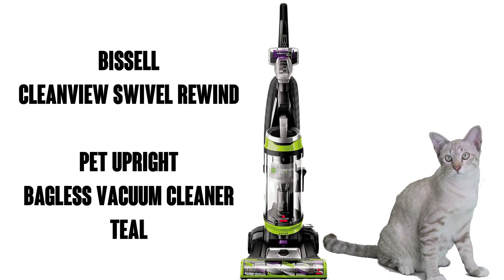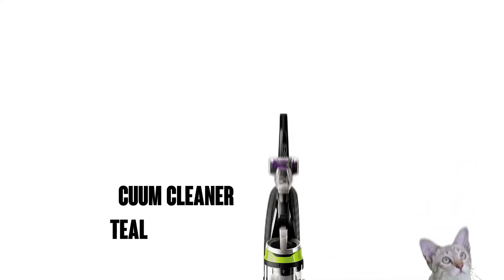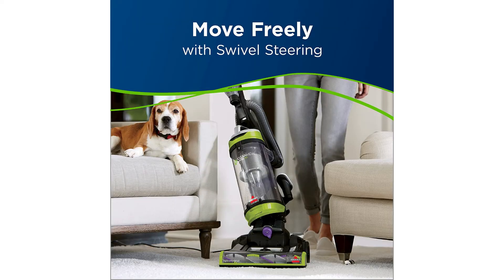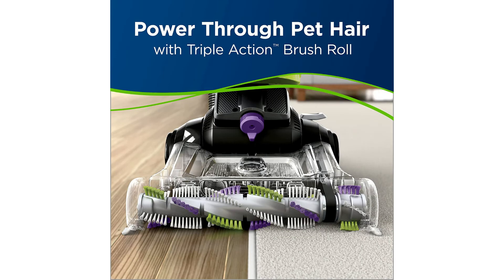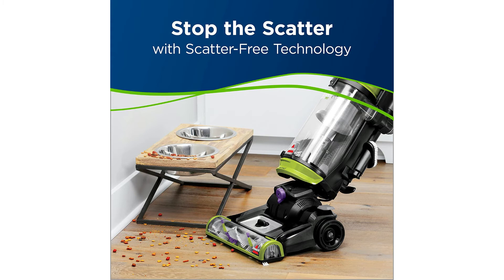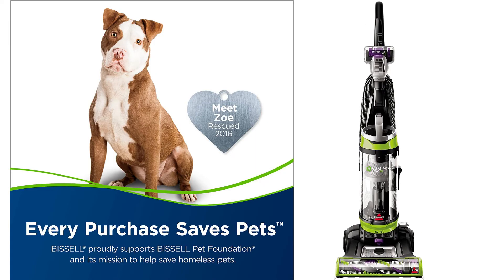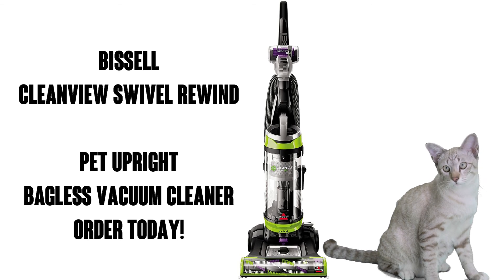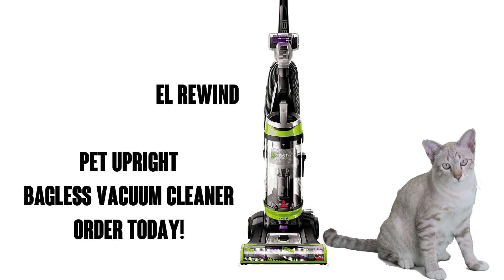BISSELL Cleanview Swivel Rewind Pet Upright Bagless Vacuum Cleaner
Buy Bissell, save pets Bissell donates up to 10 dollars to the Bissell pet foundation for every pet product purchase, upon activation
Triple action brush roll + scatter free technology maximize pet hair pickup – even if it’s embedded
27’ power cord automatically rewinds for quick and easy storage. Cleaning path width - 13.5 inch
Swivel steering makes cleaning around furniture and obstacles easy
Edge to edge cleaning feature gets closer to walls and corners with each pass
Includes specialized pet tools like the pet hair corner tool and pet turbo eraser tool